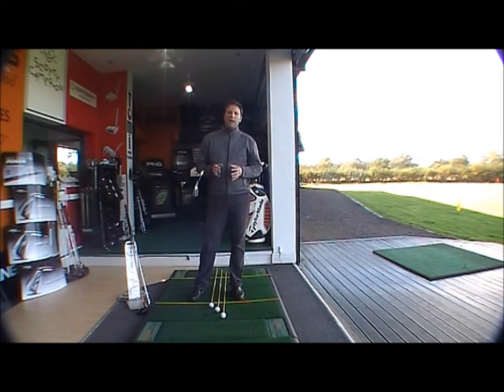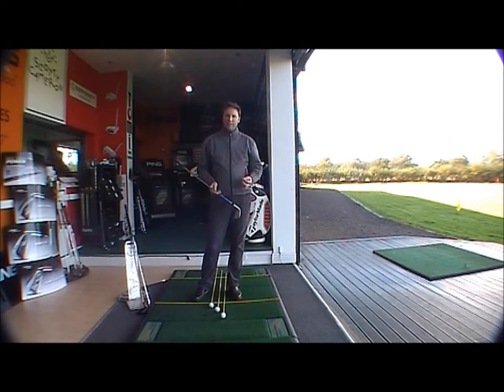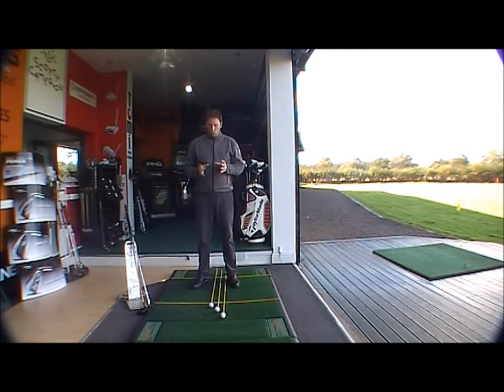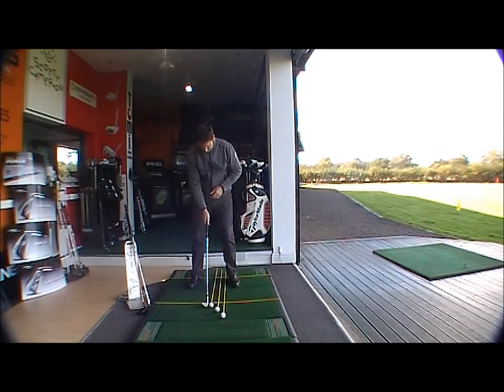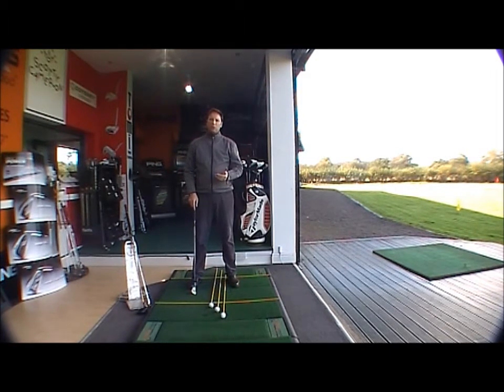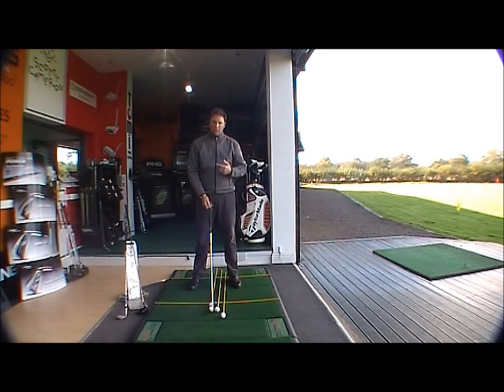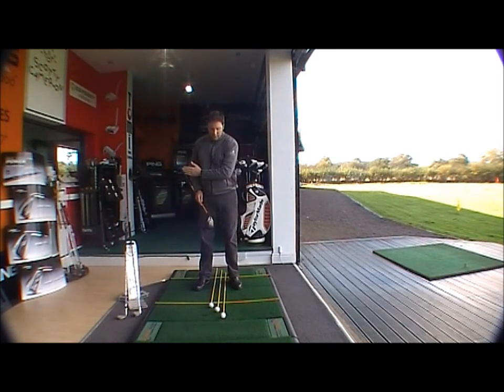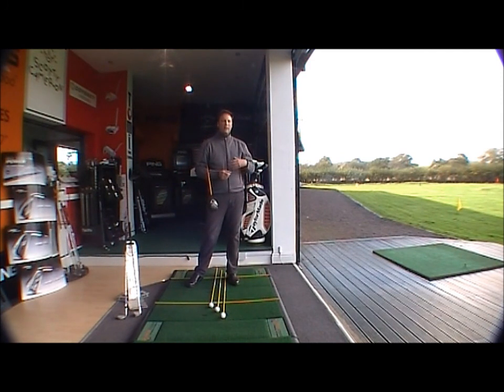Lesson Wes Ball Position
Wes takes us through ball position.